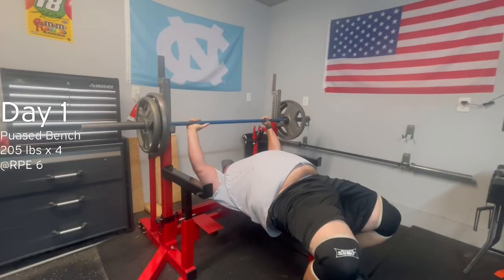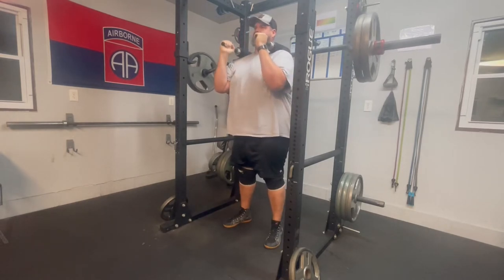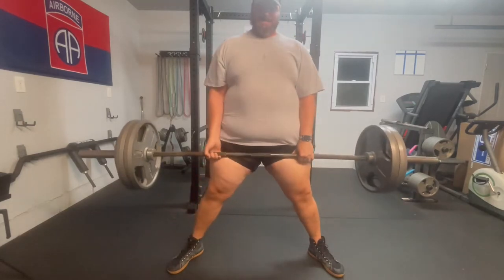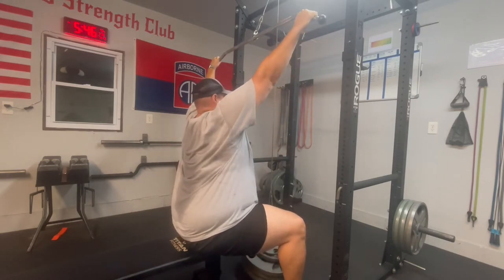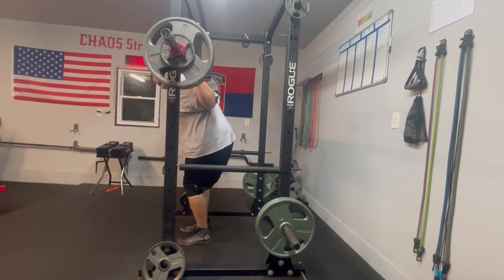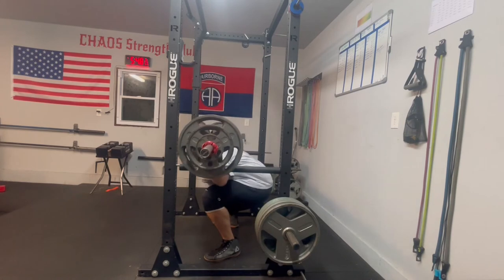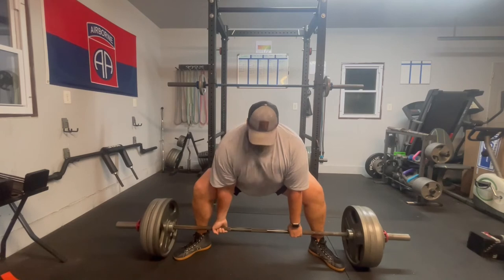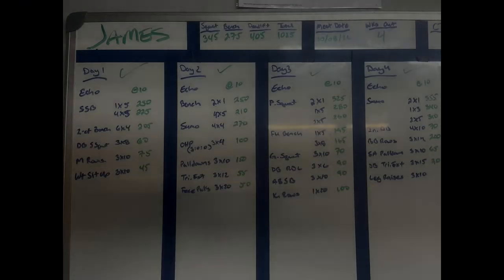VLOG #13, Don't call it a come back, bench.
This is the 13th week of the Getting Stronger VLOG. We are less then 3 weeks out from my 1st powerlifting meet in almost 3 years. I talk about this weeks training and some concerns that I have with my squat. With that said I also am excited to be back on track after last weeks hiccup.